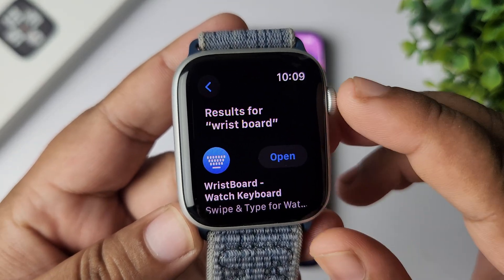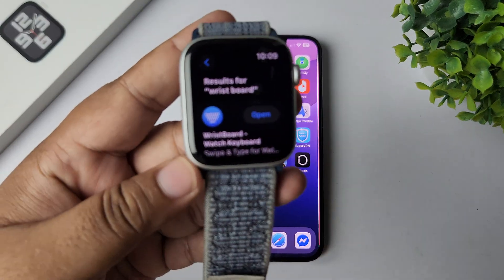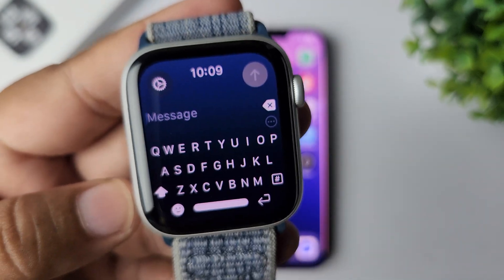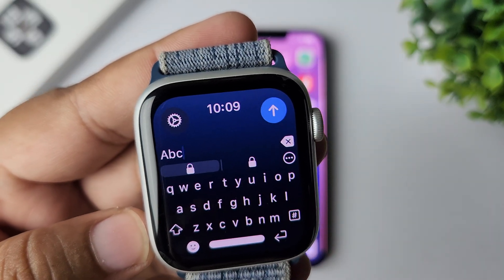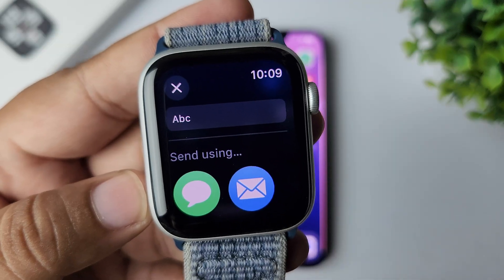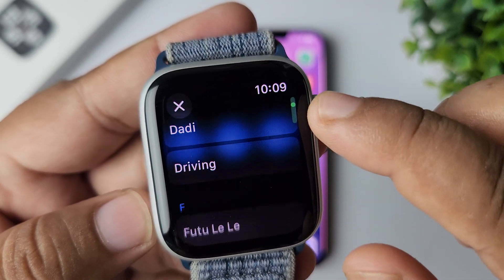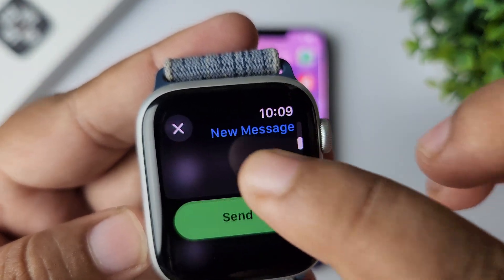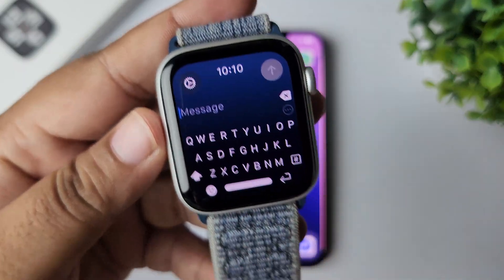How to Use Keyboard on Apple Watch [Any Series]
Using the keyboard on your Apple Watch lets you type messages, search, or enter text directly from your wrist. Supported on certain models, it offers swipe typing, dictation, and emoji suggestions for quick input. It’s a handy tool for staying connected without reaching for your phone.